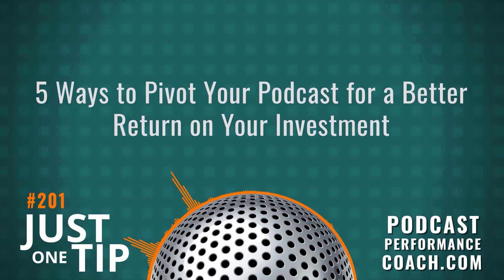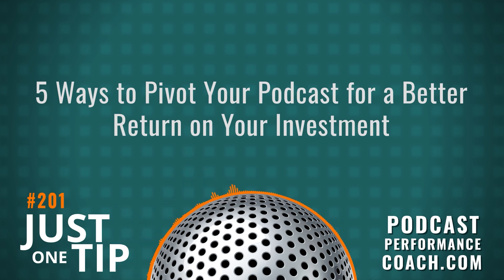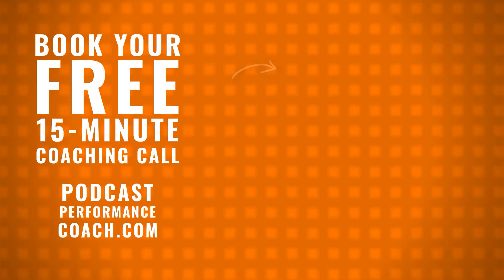5 Ways to Pivot Your Podcast for a Better Return on Your Investment 201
🎙️ Ready to revolutionize your podcast?
In this episode, I unveil 5 powerful pivots to transform your show and drive unprecedented growth. From niche mastery to audience shifts, discover actionable insights to skyrocket your downloads, leads, and sales.

1: Niche Mastery
Discover the art of narrowing down your podcast's topic to become the go-to authority in a specific area. Learn how this intentional move can enhance your podcast's precision and effectiveness.

 2: Audience Refinement
Commit to a niche audience and amplify your impact. Whether it's moms over 40, parents of twins, or a unique combination, discover how catering to a specific listener profile can elevate your podcast's influence.

3: Shifting Perspectives
Explore the subtle yet impactful shift in your audience. From CEOs to HR managers or swim coaches to parents of swimmers, recognize the game-changing potential of understanding and adjusting your podcast's perspective.

4: Format Makeover
Give your podcast a facelift by adjusting its format. From transitioning between interviews and solo shows to altering episode lengths and publication frequency, strategic format changes can enhance your connection with the ideal listener.

5: Setting Clear Intentions
Understand the 'why' behind your podcast. Shift your intention to align with current business goals, whether it's a listener-centric approach, building a list, or transitioning focus in your business.

Ready to make your podcast irresistible?

Explore our Podcast Tune-up program for personalized guidance.
Let's elevate your podcasting game together!

Podcast Coach
Tim Wohlberg